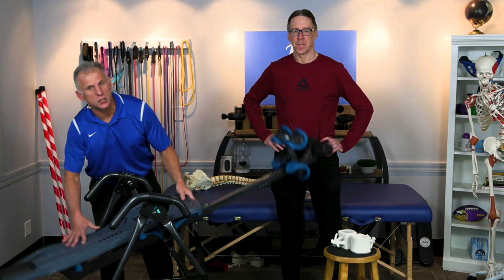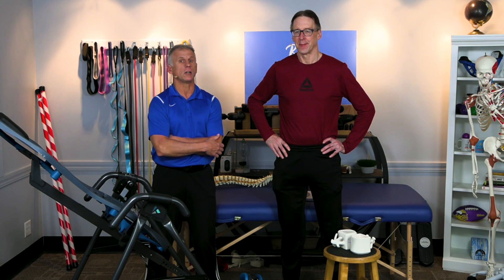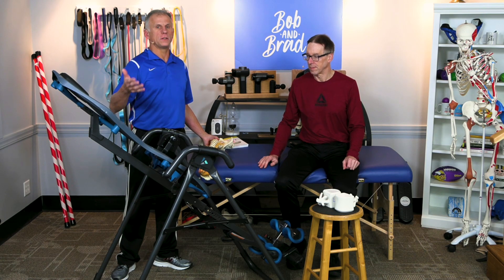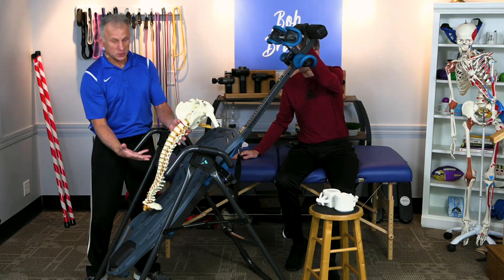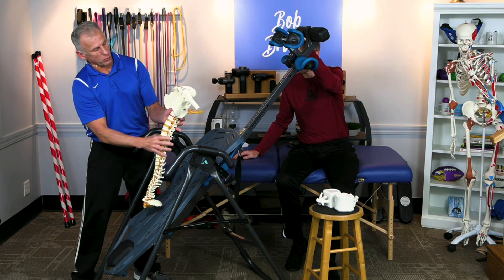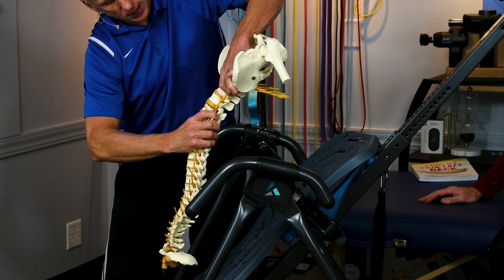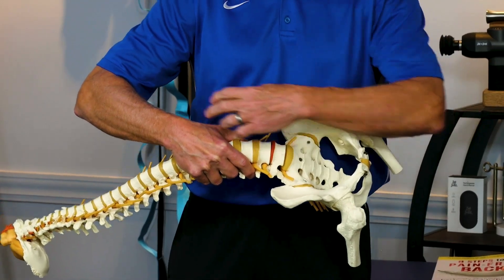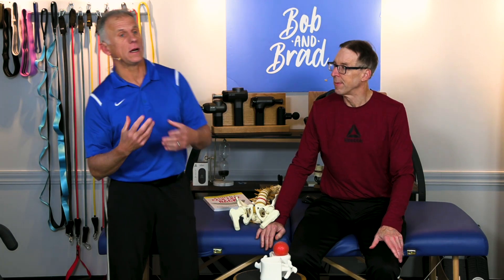Increase Your Height Using An Inversion Table: Surprising Results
Bob and Brad discuss how to increase your height using an inversion table.

Featured Products

Our Products:
Pain Management: